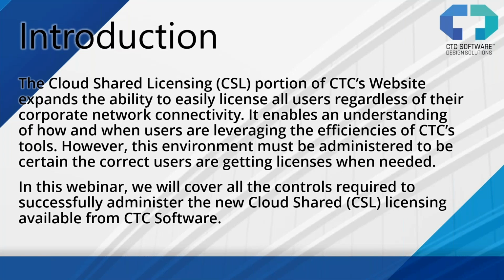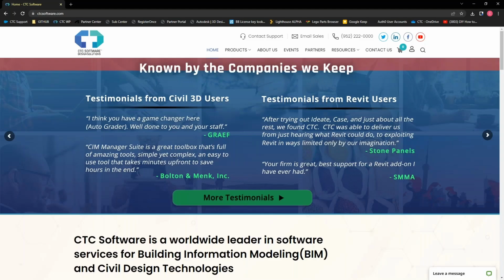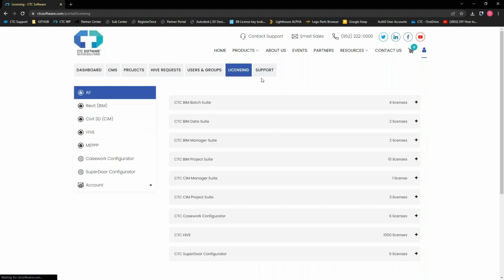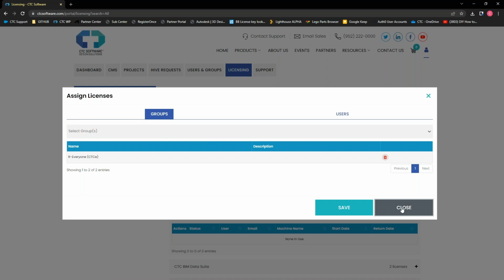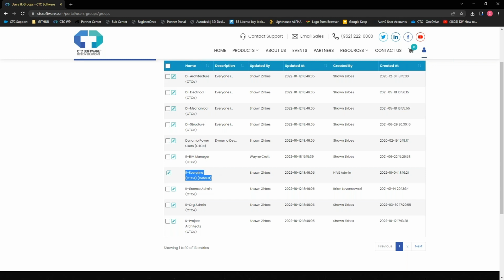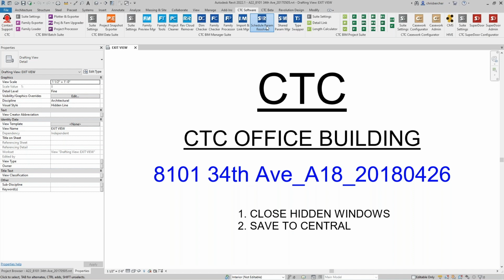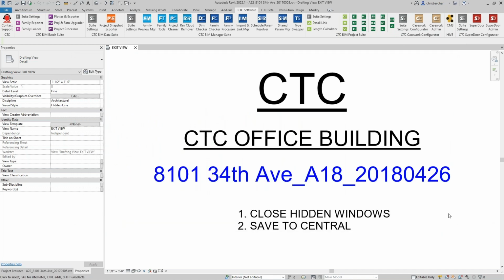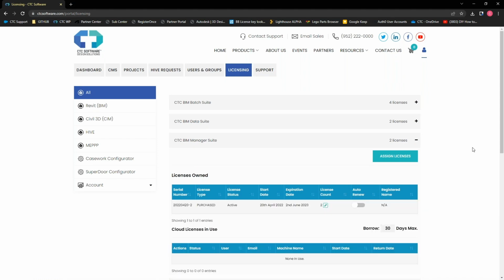A Comprehensive Introduction to Cloud Shared Licensing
The new Cloud Shared Licensing (CSL) portion of CTC's Website expands the ability to easily license all users regardless of their corporate network connectivity. It enables an understanding of how and when users are leveraging the efficiencies of CTC's tools. However, this environment must be administered to ensure the correct users get licenses when needed.

In this webinar, we will cover all of the controls required to successfully administer the new Cloud Shared (CSL) licensing available from CTC Software.

Objectives:
1.  Navigating New Licensing Portal
2.  Understanding Legacy Licensing Controls
3.  Creating User Groups/Users for Cloud Shared License Allocation
4.  Revoking Licenses from Active CSL Users